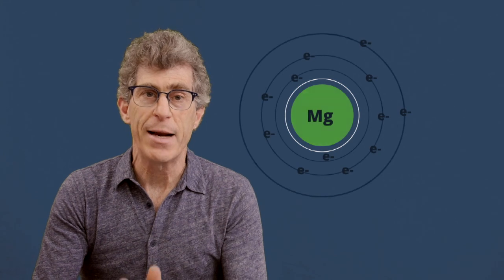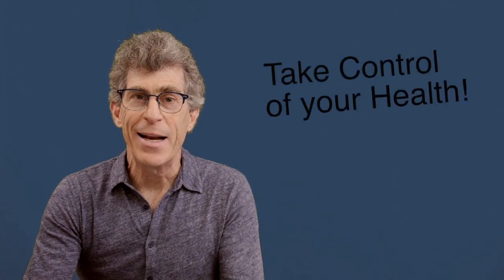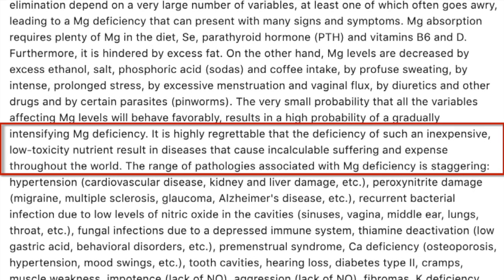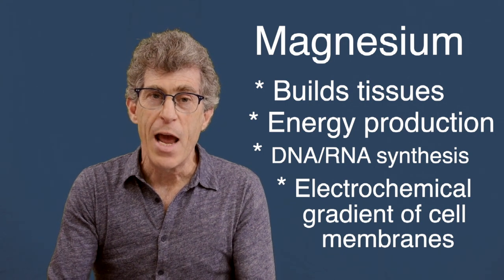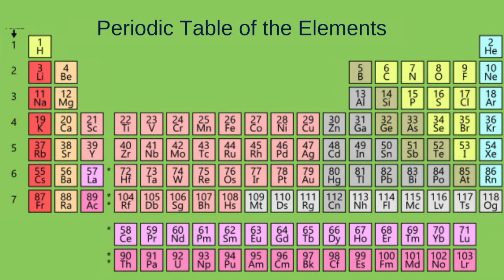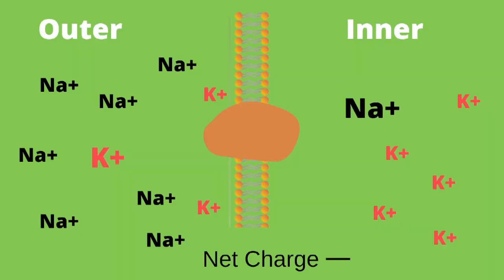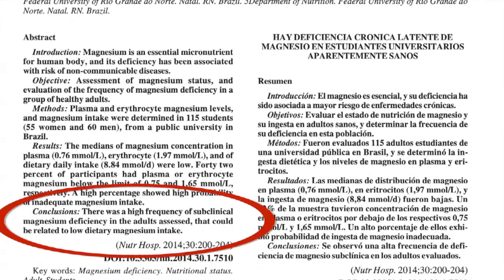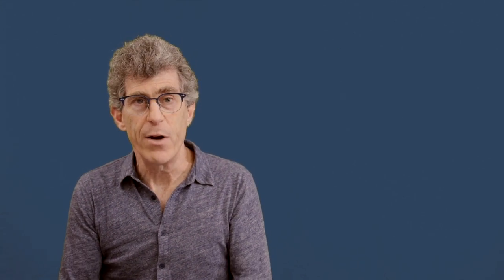Magnesium Benefits| Magnesium Function| Magnesium Deficiency| Your Window to Well.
The effects of magnesium and its function are critical to our health. However magnesium deficiency is widespread across all age ranges. Understanding the science and measurement of magnesium is your "window to well." In this video Dr. Resnick reviews the importance of magnesium, why it is so important, and the one best blood test to know your magnesium level.

👉 Take my free Functional Health Assessment and get personalized insights in just a few minutes!

Looking for high-quality supplements you can actually trust?
I’ve personally vetted every product on this Fullscript list—based on decades of clinical experience. These are the exact supplements I use with my patients and in my own life.

Each one comes with guidance on why I chose it and how to use it effectively.